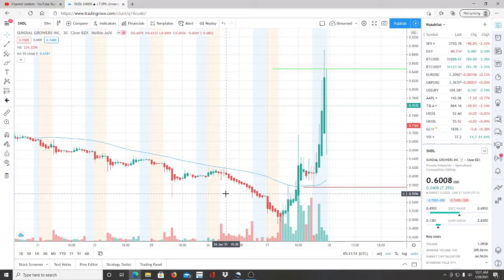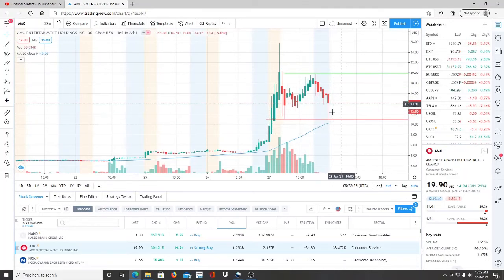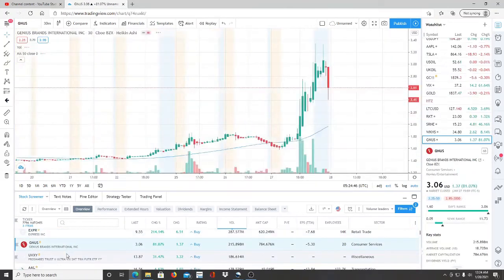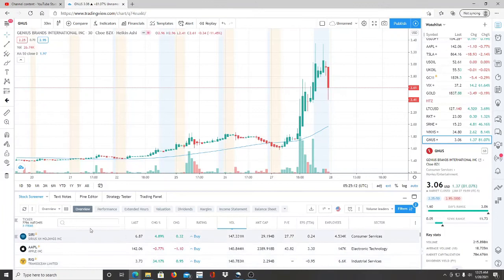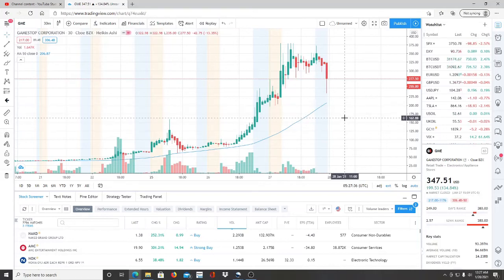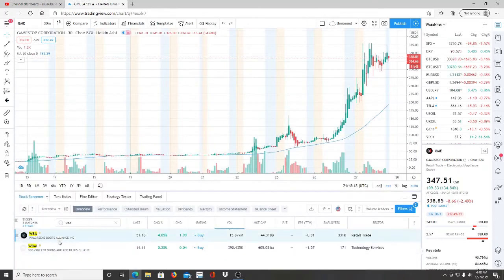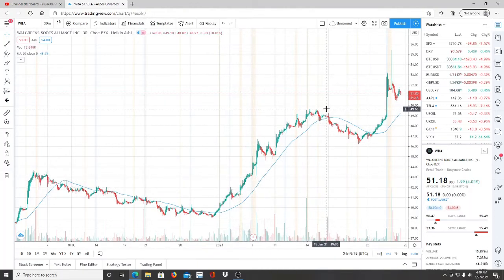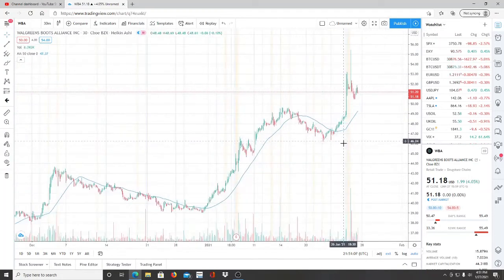NOK, BB, AMC, NAKD STOCK GAMESTOP CORPORATION GME STOCK CHART ANALYSIS BIG CORRELATION !